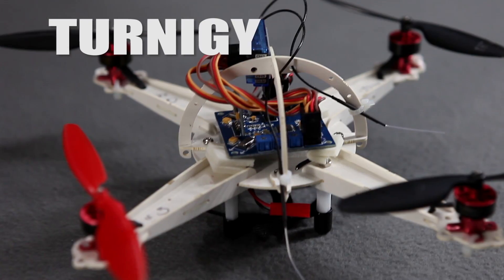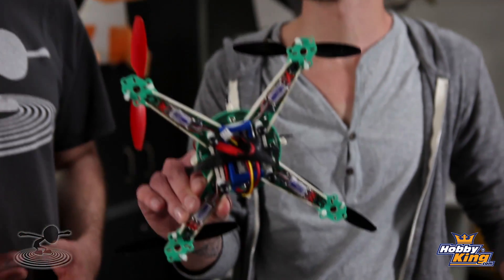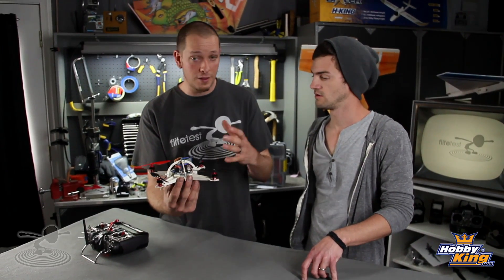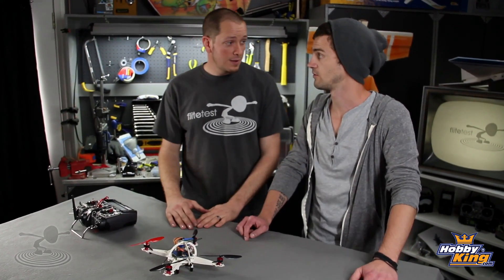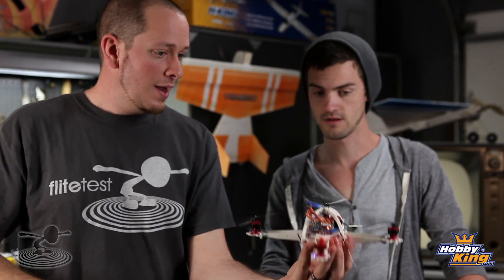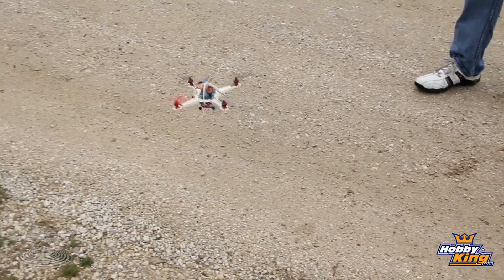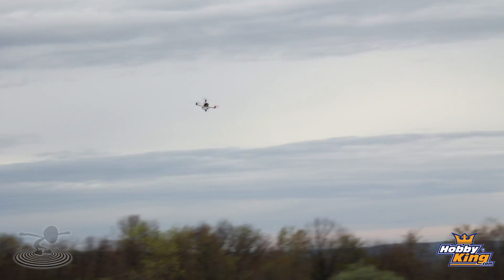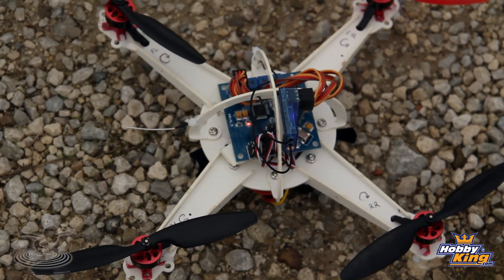Flite Test - Micro Quad - REVIEW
In this episode of Flite Test, watch as Josh and Josh review the Micro Quad. This Quad is very stable for its small appearance, and also very affordable. Watch to see more.

For more info please visit the article on our site!